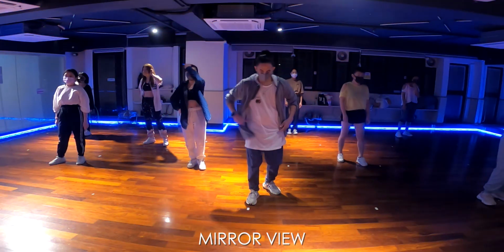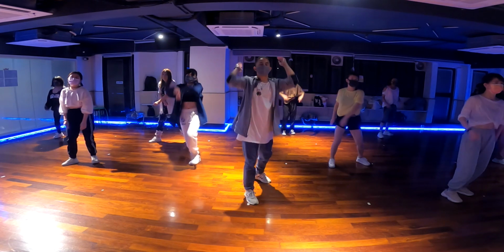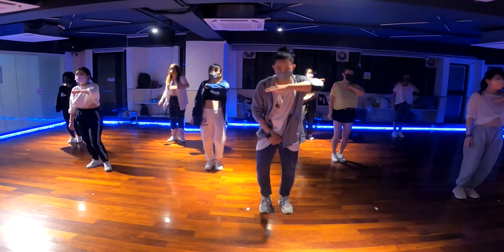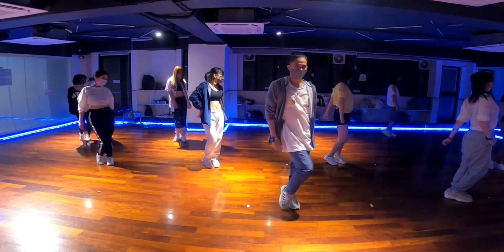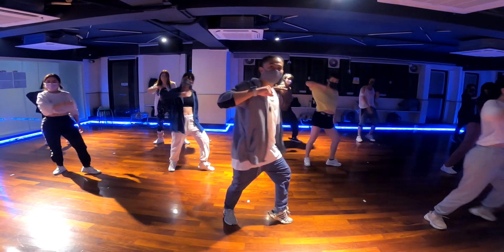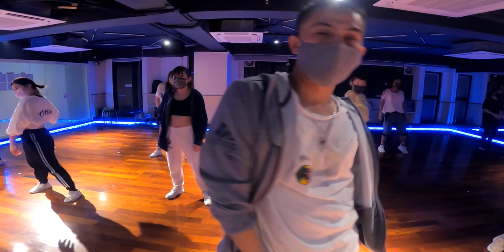DANCE TUTORIAL | Beyoncé – ALREADY | Bryan Taguilid Choreography | Sexy Dance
hey guys, heres my new dance tutorial, Hope you all like it...

MUSIC
Beyoncé, Shatta Wale, Major Lazer – ALREADY

prince_bryan